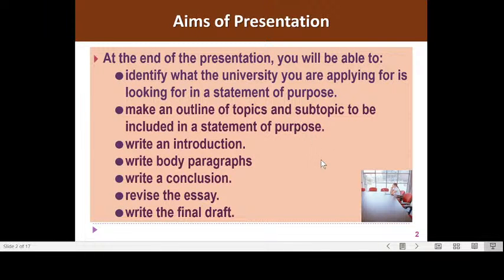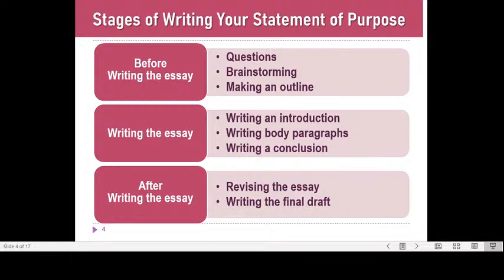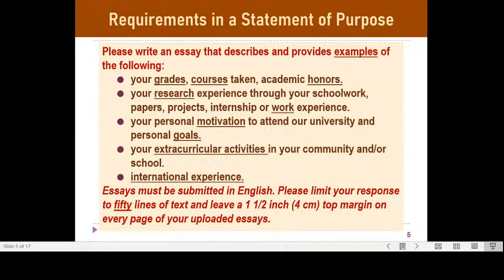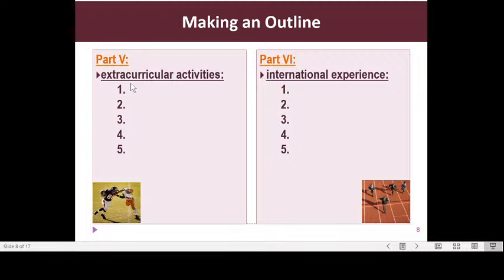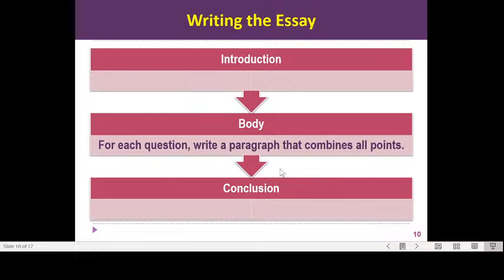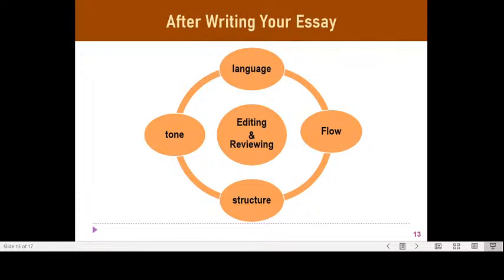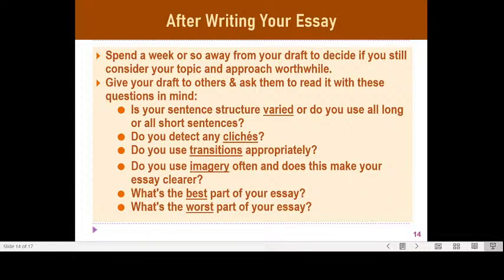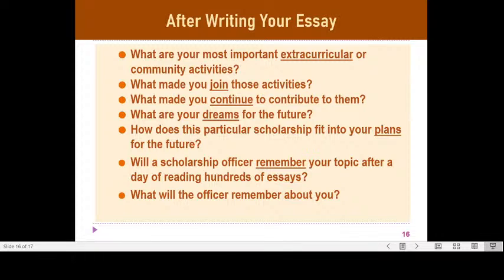How to Write a Statement of Purpose